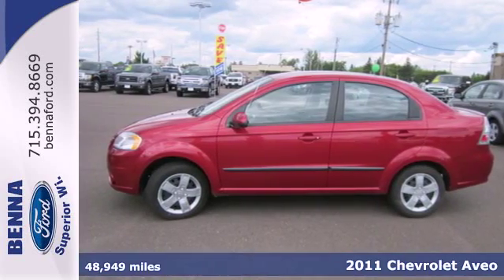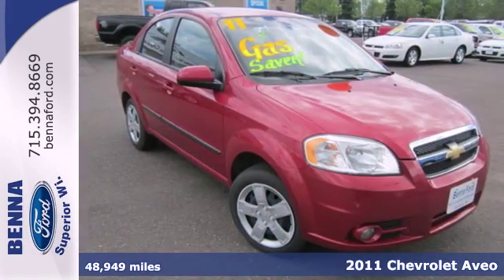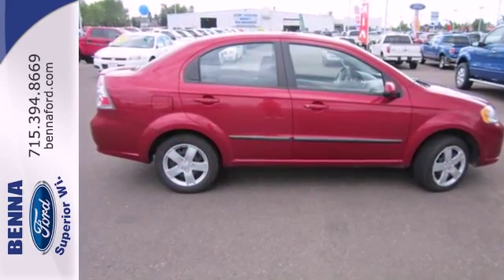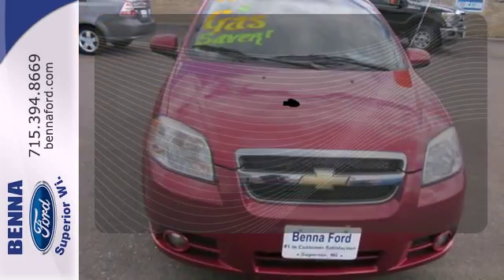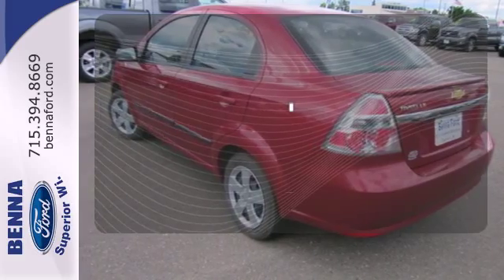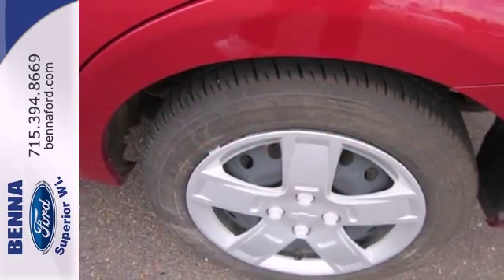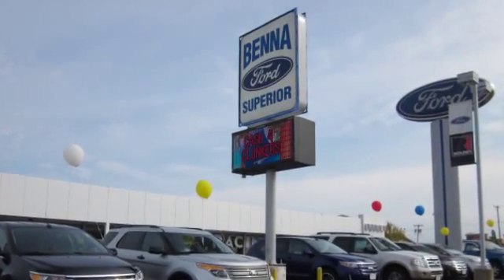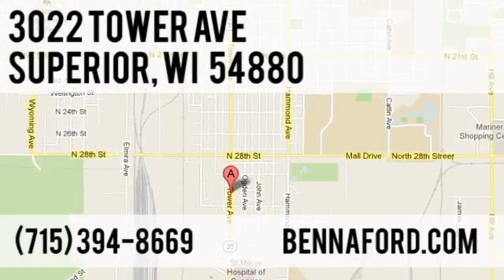2011 Chevrolet Aveo Duluth MN-Superior, WI #236366 - SOLD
Year: 2011
Make: Chevrolet
Model: Aveo
Trim: 4 Door Car
Engine: 1.6L 4 Cylinder Engine
Transmission: 4-Speed Automatic
Color: Red
Interior: Charcoal
Mileage: 48949
Stock #: 236366
Looking for reliability? You can stop right here. Assembled by General Motors-Daewoo in Korea, the 2011 Chevrolet Aveo appeals to drivers on a budget. Get it while it's hot! Your CarFax report contains information gathered from over 20,000 data sources, including every US and Canadian DMV. It has had only one previous owner, is accident free and comes with a Buy Back Guarantee. This certified car is going to fly off the lot. Come see it while it lasts! Fill-up less with this gas-friendly vehicle. All of your favorite music, talk radio, comedy and more is delivered straight to your satellite ready stereo. Features include: cruise control, auxiliary audio input and airbags.

Address:
3022 Tower Ave.